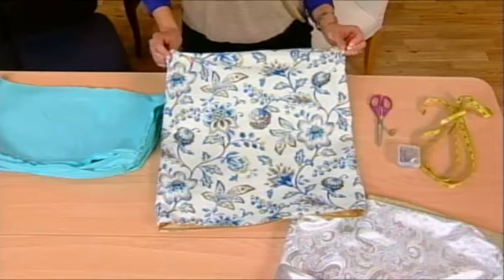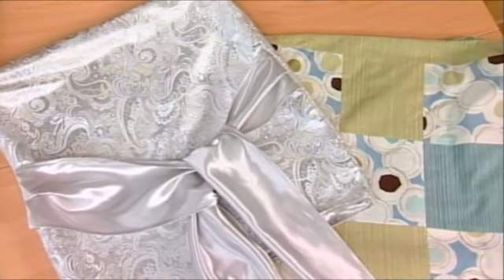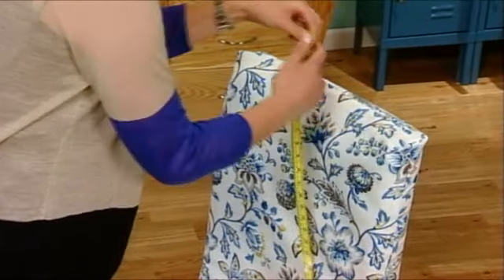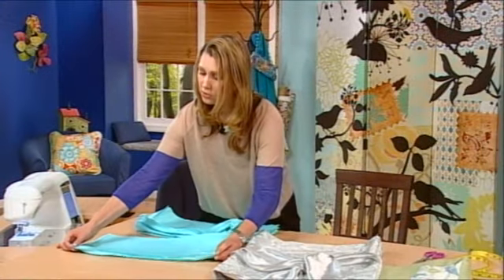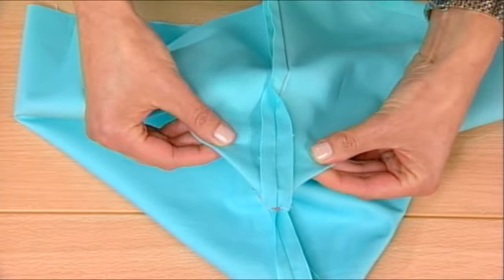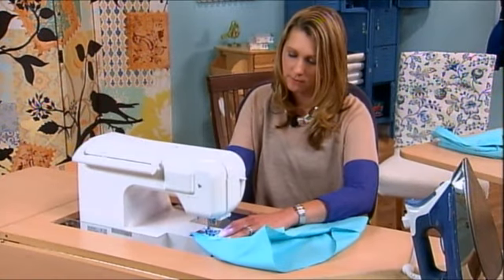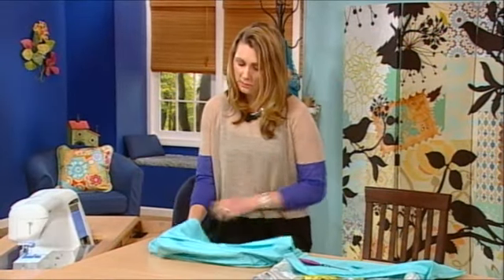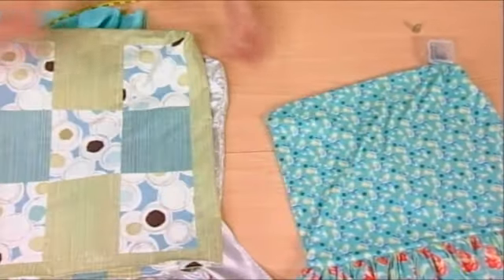Deana Tierney May Shows How To Make Reversible chair cushions on It's Sew Easy (412-2)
Deana Tierney May demonstrates reversible chair cushions that allow you to transform your dining room with a quick flip of the covers. It's easy to get two looks in one with these simple sew covers.